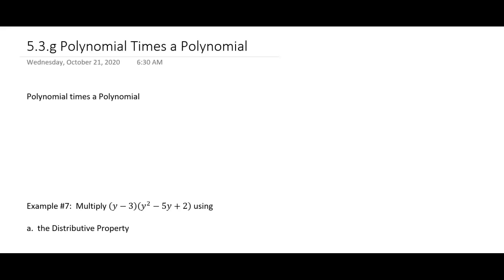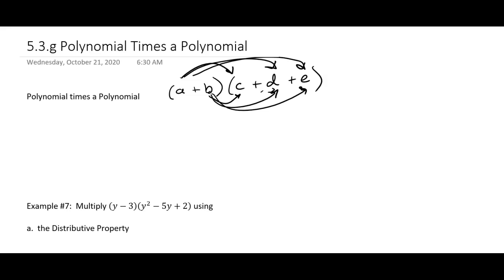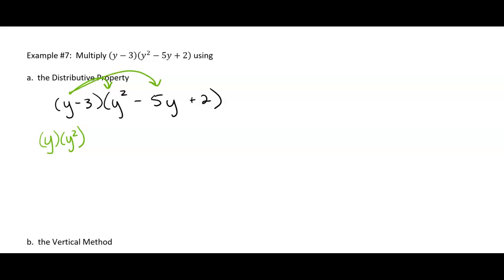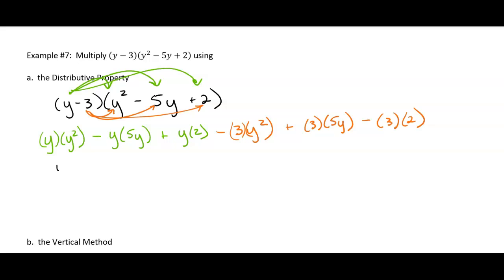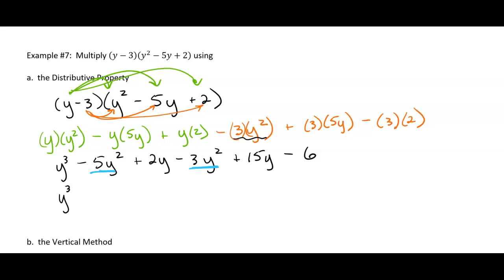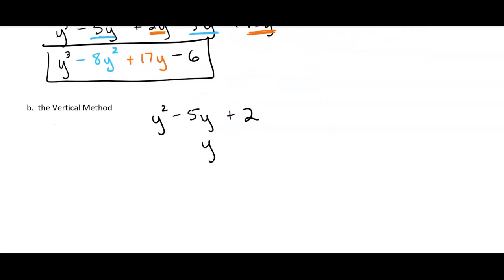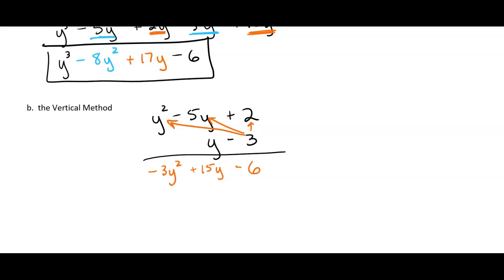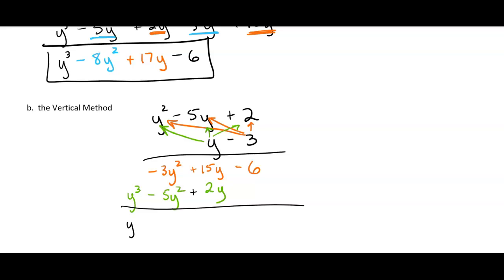5.3.g Polynomial Times a Polynomial